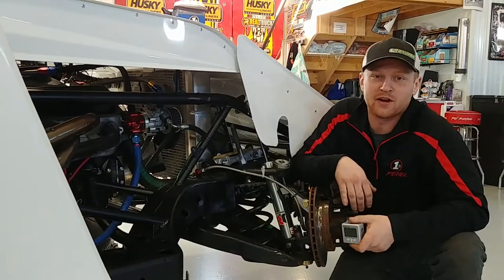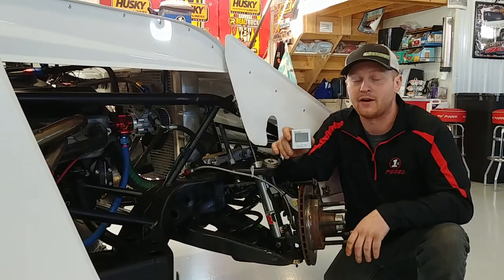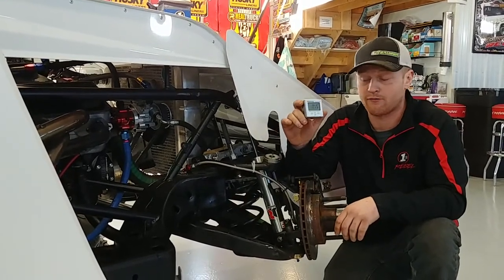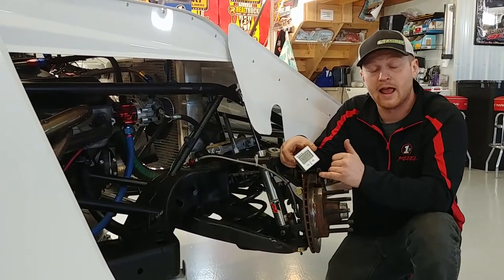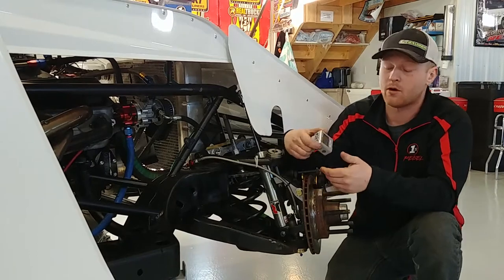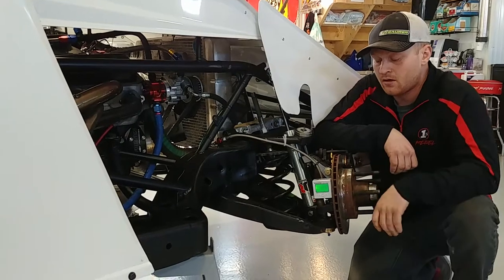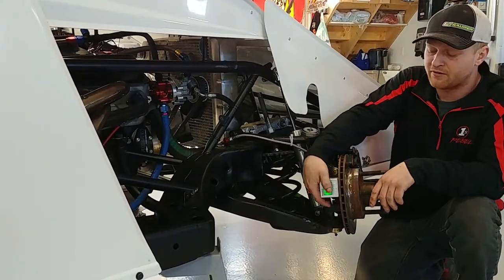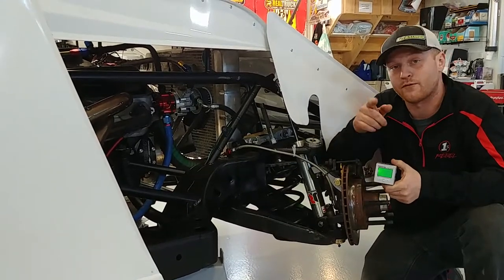Intercomp Digital Angle Gauge - Quick Facts - RHRSwag.com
The Intercomp Digital Angle Gauge is perfect for finding the pitch and angle of different parts on your race car. It has a digital light up display which makes it easy to read in dark pit areas and also features a zeroing button for precise measurements.